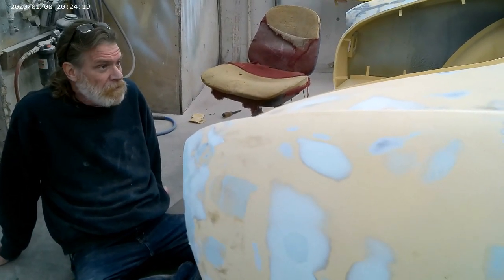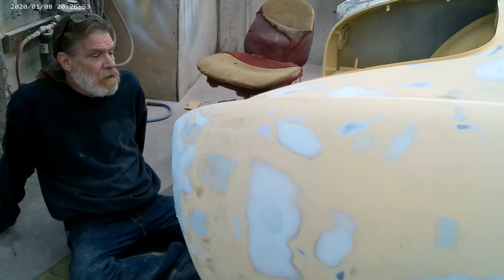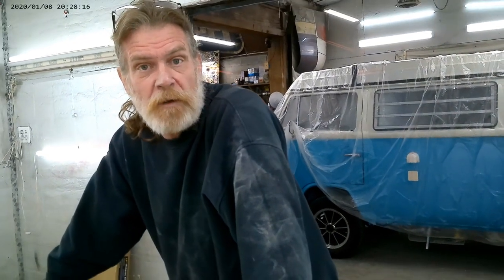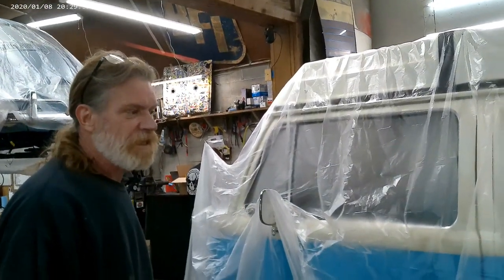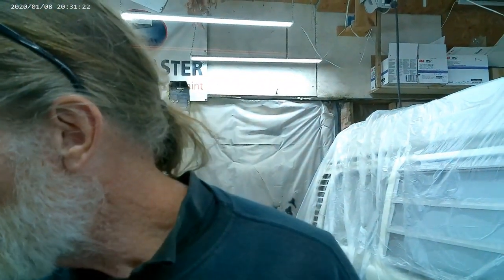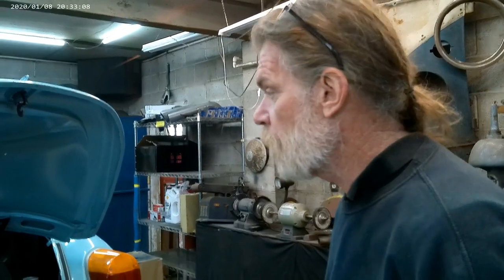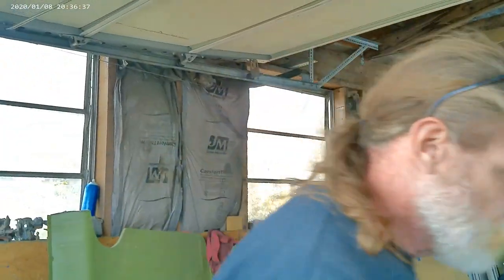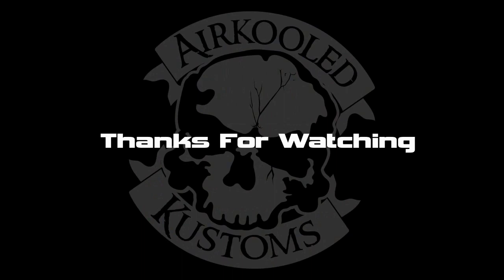Is a Karmann Ghia a Porsche?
Well, it's a weird question. But it's actually kind of reasonable to ask whether a Karmann Ghia is a Porsche - they ARE related. Sort of. And Spook brings up another good point to answer this one.

Also, see what's new in the shop. (Other than the new camera, which is in desperate need of a gimbal - we apologize for the lack of our usual smoooooooooth camera work. We're working on it.)

- Riley's 1968 Karmann Ghia is getting close to being ready for color. Spook is the sand man this week.
- Cabral's 1978 Westfalia has most of the electrical sorted. MOST of it. We still have testing and tuning.
- Range's 1952 VW Zwitter is like "this" close to getting back into production. Like a week, maybe two? Parts, parts, parts.
- Gazzo's 1965 is waiting for the shorter axels that are incoming. Any day now.
- Johnston's 1973 VW Super Beetle Convertible has a few finishing touches to be done. Spook's going to paint the new (vented) deck lid, as soon as it's back from blast.
- Graves 1973 Karmann Ghia has disc rotors coming in. Parrrrrrrts.
- And you'll get to see Spook's new old ride. Or maybe it's old new? It needs a name - so put your suggestion in the comments.

DROOL OVER OUR DUBS:
WHAT'S ON THE FLOOR
What Happens When You Cross an Engineer with an Artist?
Easy – you get Spook. A vintage steel restoration guru with a passion for paint, Spook dreamed of Airkooled Kustoms long before opening the shop in Hazel Green in 2004.
The mastermind behind the proprietary processes that yield darkside dubs that Volkswagen and Porsche enthusiasts drool over, Spook doesn’t do anything halfway.
Ask him about buying a classic air-cooled vehicle made by Airkooled Kustoms, and you’ll probably be surprised to hear him advise against it.
See, the process is long, it’s expensive, and it requires a level of commitment few would-be buyers possess.
The process is not cheap. It is not for the faint of heart. If you CAN settle for anything other than driving an Airkooled Kustoms Classic Volkswagen or Porsche, you should.

Love Dubs, like our work, and enjoyed this video? Give us a thumbs up (it helps us a lot!).
Know a Dub lover who needs to see it? Give it a share (sharing is caring).
Got a question or comment for the krew? Put it in the comments below (we love talking VWs).
Got a bad case of Dub Fever? (add this video to your playlist and be sure to watch Sundays' "No Talky-Talky, Just Worky-Worky" videos).